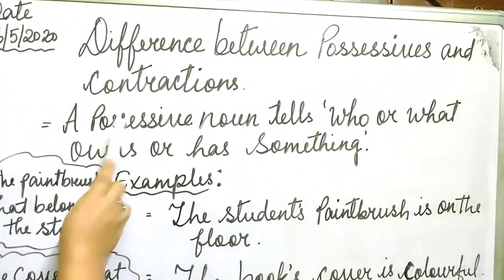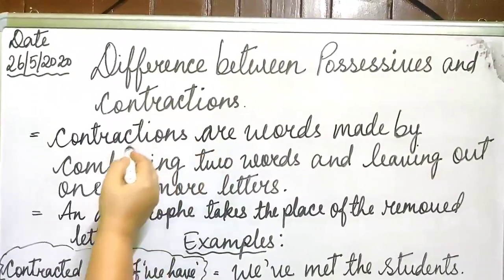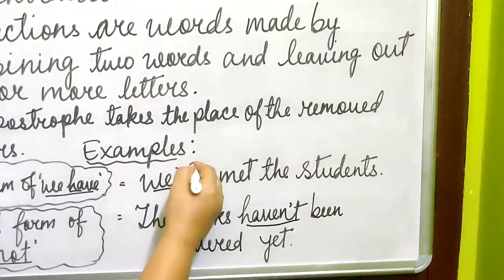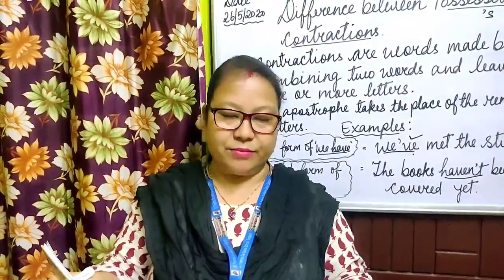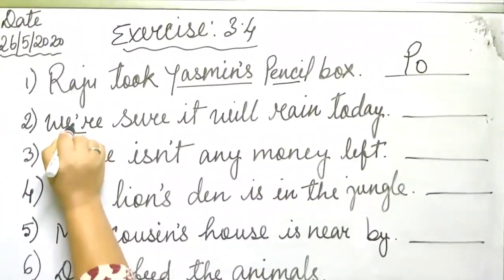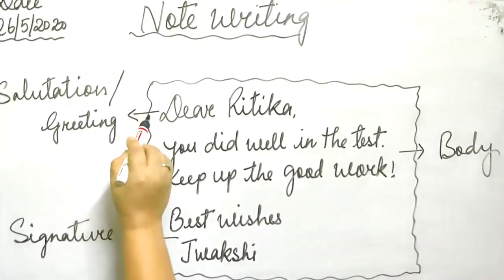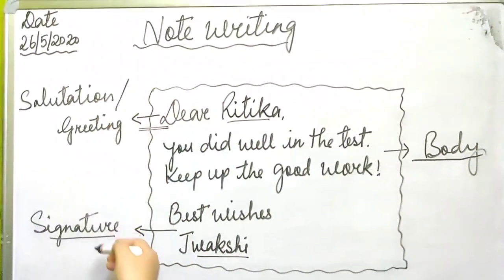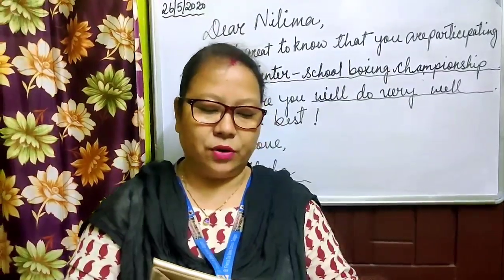Class 3B (module 2) Textual exercises 26th May